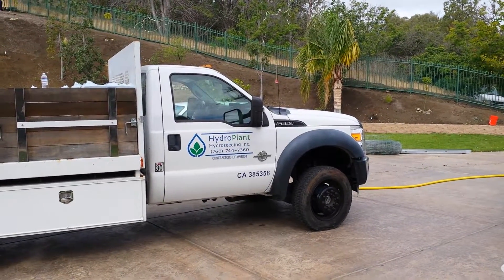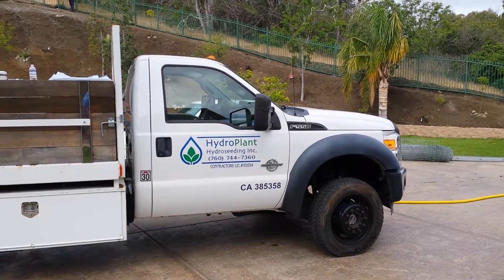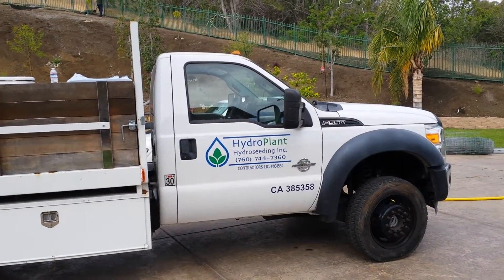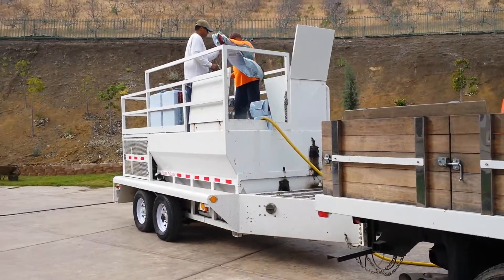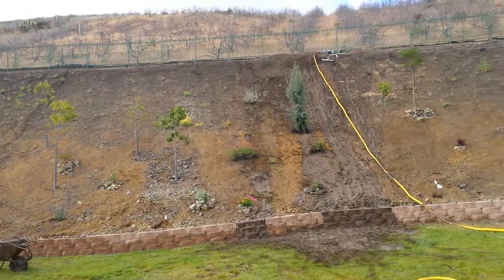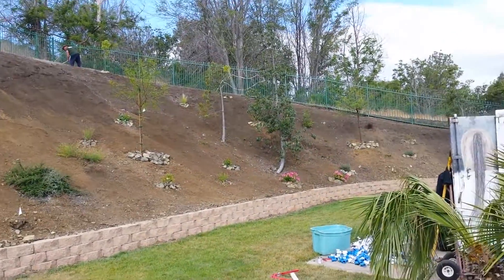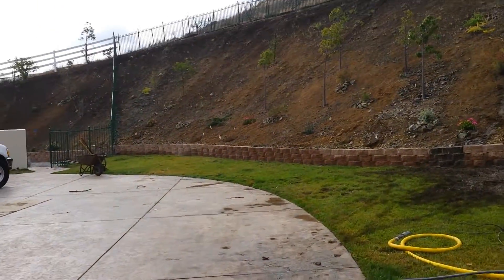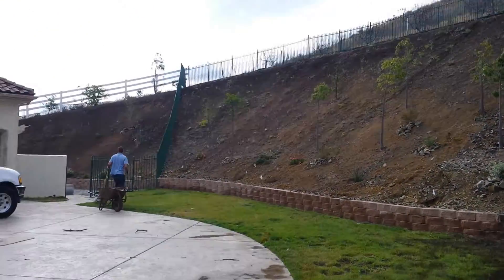Hydroseeding Native Seed Mix For Slope Stabilization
Edward Wallace of Midwest Landscaping ) discussing the process of mechanical hydroseeding a special blend of native grasses, shrubs, and ground covers to help stabilize and beautify a large slope area.